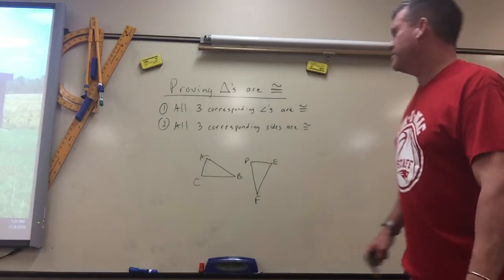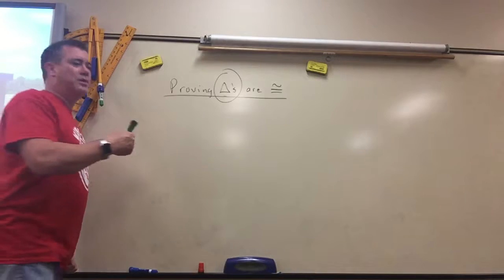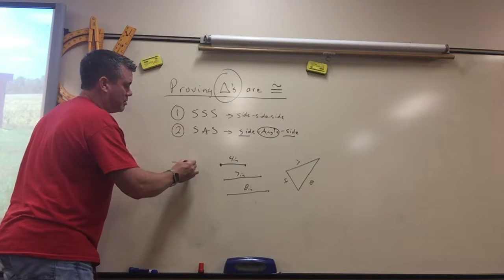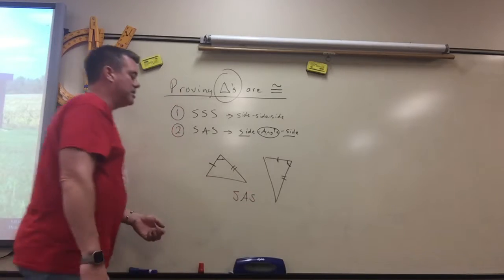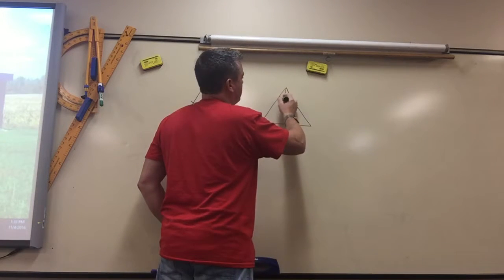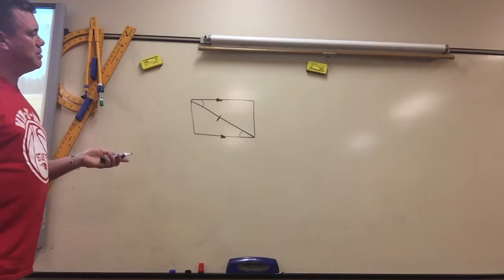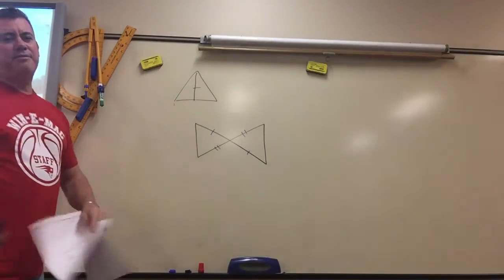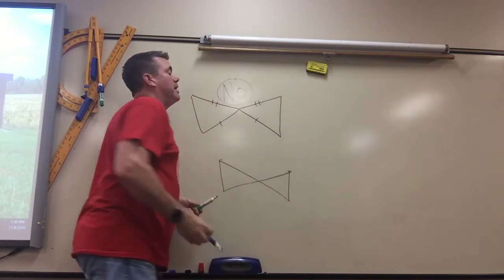Geom 4.3 Lecture